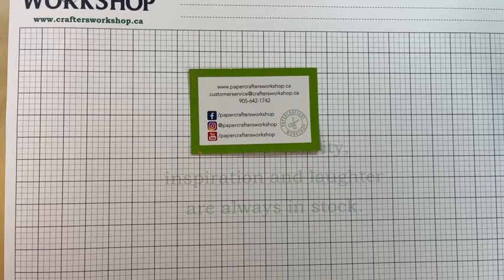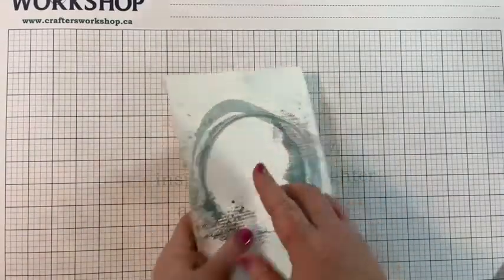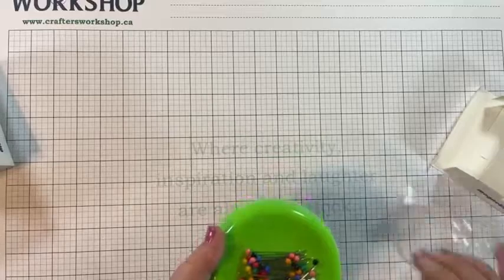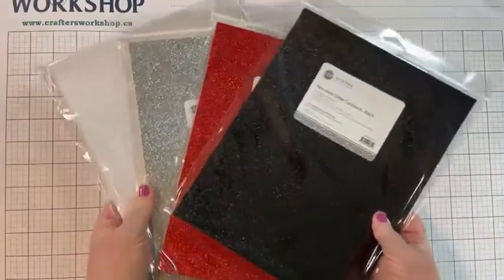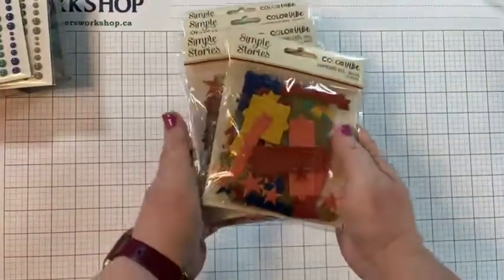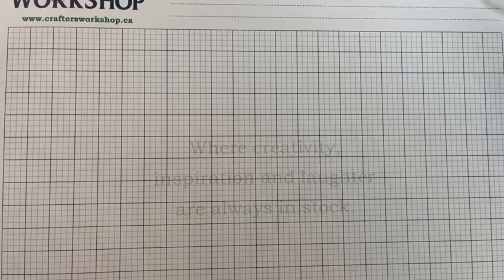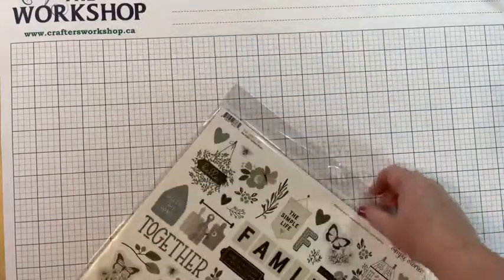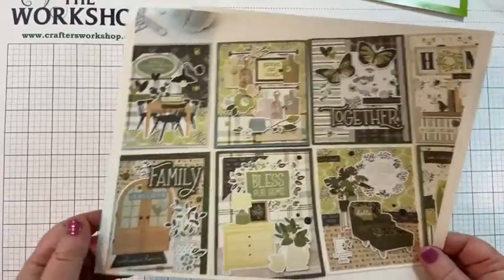What's New, What's News - Wednesday, October 26, 2022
See what's new in store, and what announcements we have to share!

Thank you for helping us donate over 1300 lbs of food to local food banks in Stouffville and Calgary, and for helping us donate $1250 to Breast Cancer Research, which will be matched by the Canadian Cancer Society.

Created by The Papercrafter's Workshop.